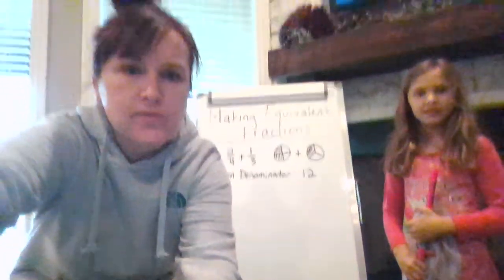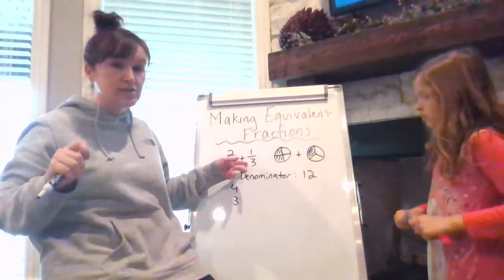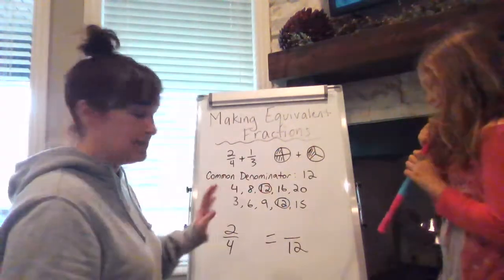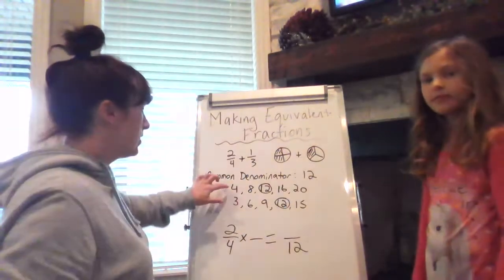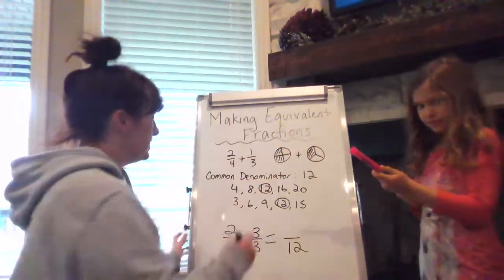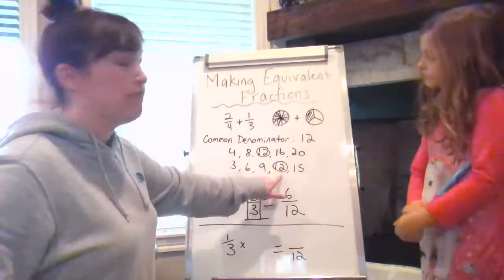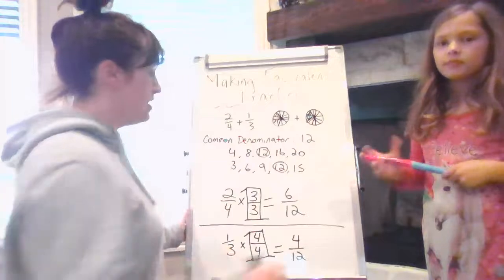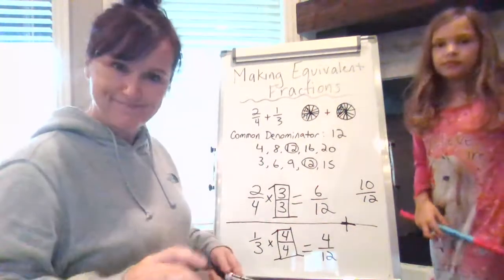Finding Equivalent Fractions for +/- Unlike Denominators